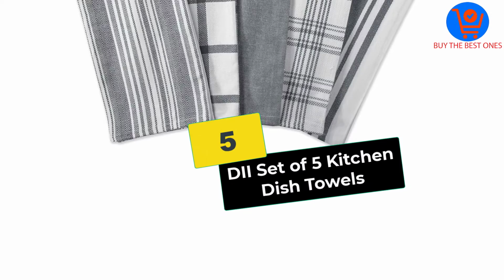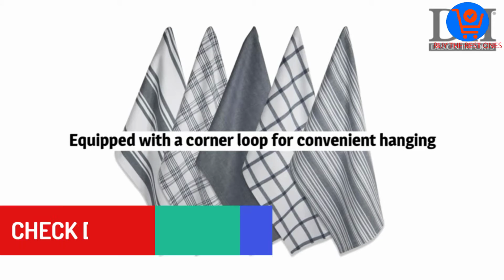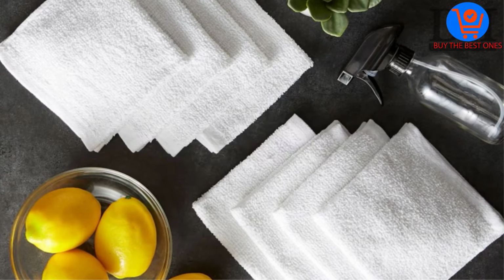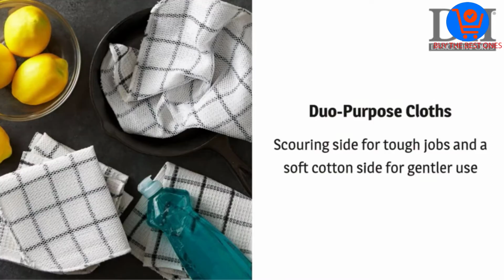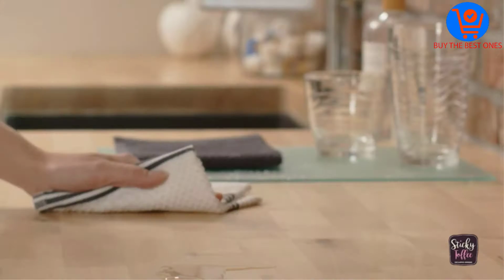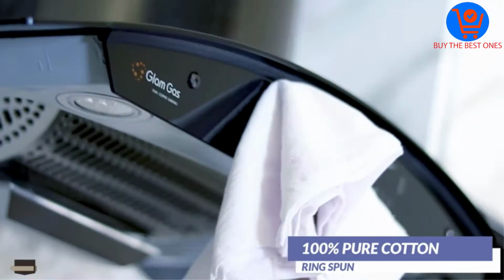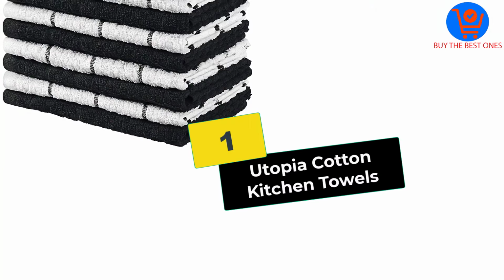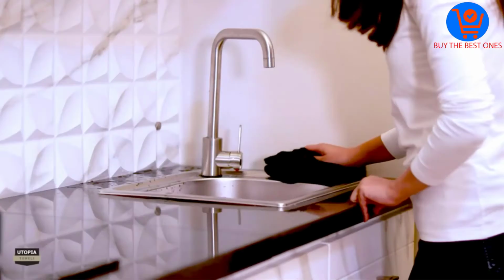Best Kitchen Hand Towels Reviews [TOP 5 PICKS]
▶️ In This video, We recommended the top 5 best Kitchen Hand Towels in 2021.

▶️ 5. DII Set of 5 Kitchen Dish Towels.

▶️ 4. DII Windowpane Cotton Terry Dish Cloths.

▶️ 3. Sticky Toffee Cotton Kitchen Dishcloth.

▶️ 2. Utopia Kitchen Flour Sack Towels.

▶️ 1. Utopia Cotton Kitchen Towels.

Are you Searching for Best Kitchen Hand Towels? So now you are in the right place for getting the valuable info on Kitchen Hand Towels.

In this video, we shortlisted the top 5 Best Kitchen Hand Towels on the market in 2021. We made this list based on our personal opinion. After performing our research based on their price, quality, durability, brand reputation, and other related issue and we ranked them no particular request or influence.

We have tested each Kitchen Hand Towels and tried to include in-depth information of Kitchen Hand Towels in our Video which will be enough to fulfill all of your needs.

We hope you like the Kitchen Hand Towels we select for this year. If you have any questions related to the Kitchen Hand Towels which are listed here, please leave a comment down below and we will get back to you as soon as possible.

Portions of footage found in this video is not original content produced by Choose the Best Ones. Portions of stock footage of products was gathered from multiple sources including, manufactures, fellow creators and various other sources.

Buy the Best Ones is a participant in the Amazon Services LLC Associates Program, an affiliate advertising program designed to provide a means for sites to earn advertising fees by advertising and linking to Amazon.